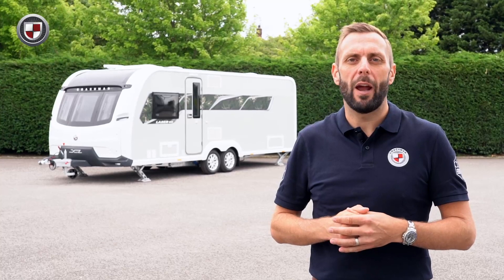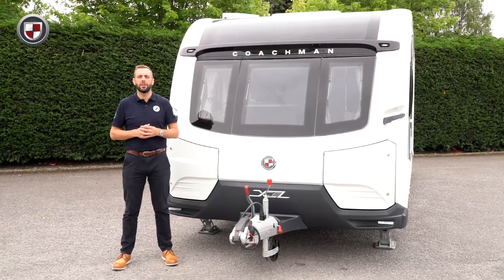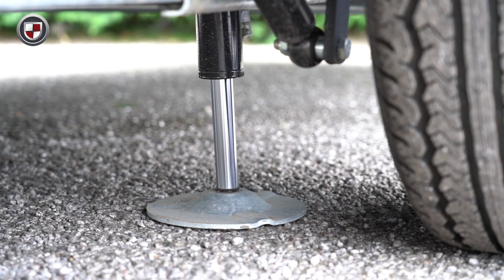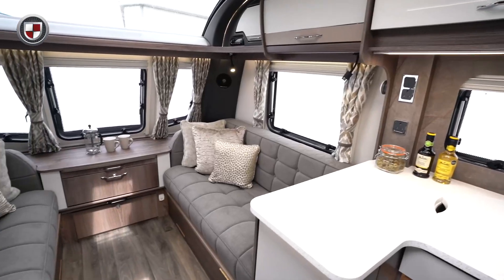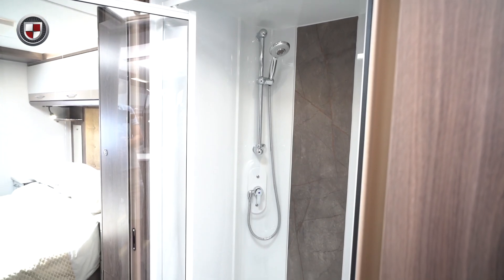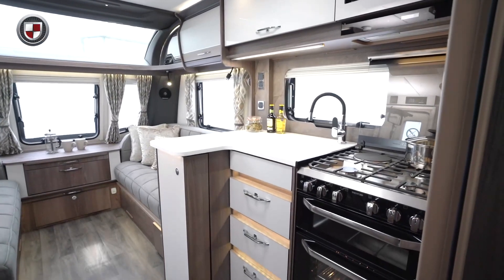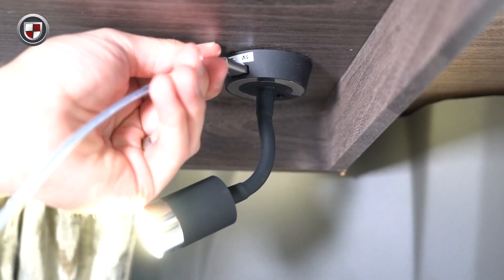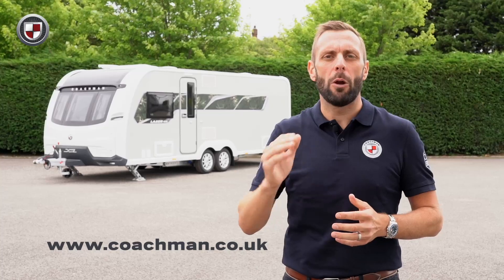2024 Coachman Laser Xcel 850 - Demonstration & Specification Video HD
The 2024 Coachman Laser Xcel 850 is the epitome of luxury caravanning, setting the bar high for elegance and comfort. With its sleek, aerodynamic exterior design, this caravan not only looks stunning but also aims to enhance fuel efficiency. Inside, the Laser Xcel 850 offers an expansive, meticulously designed living space that prioritizes your comfort and convenience. Loaded with high-end amenities and cutting-edge features, it guarantees that every journey is a lavish experience. Whether you're an experienced traveller or new to caravanning, the Coachman Laser Xcel 850 2024 is prepared to provide an unmatched level of luxury and refinement on the road, ensuring that each adventure is truly extraordinary.

Stock No. NEW (subject to availability)

Before any of our caravans leave us they have a have a full 122 point Pre Delivery Inspection and we will carry out any rectification work needed before collection, and to give that extra piece of mind we include our industry leading 15 month warranty.

Being the UK’s largest independent caravan dealer from our recently increased 6.7 acre site in the peak district we have over 400 New and Used caravans for sale, and we are the UK’s largest dealer of Coachman, Elddis and Swift caravans, and we also stock a large amount of Lunar and Bailey caravans.

We are also one of the leading suppliers of Static caravans and we have a huge choice of static caravans for sale, and we have a large selection of new and used motorhomes for sale. We are very proud of being a Camping and Caravanning Club Preferred Dealer, and being a family created and run business which has been operating since 1976 we are proud of our connections to all our previous and future customers.

If you would like more information please feel free to click on the enquiry link and one of our representatives will be in contact. We also operate one of the UK’s largest independent Caravan accessories shop and Awning Accessory shops on our main site giving you that piece of mind that we have everything you could require.